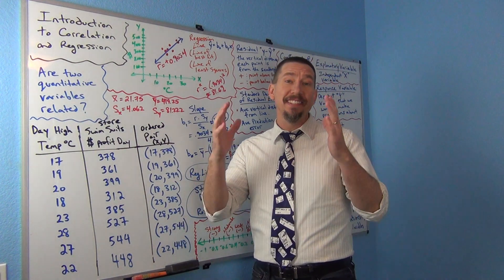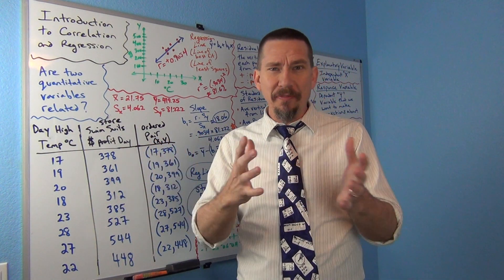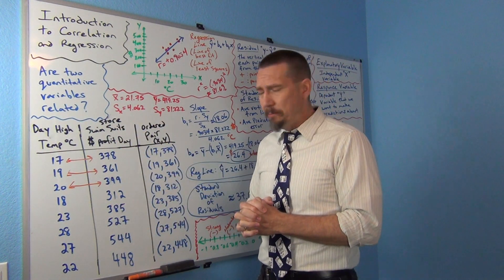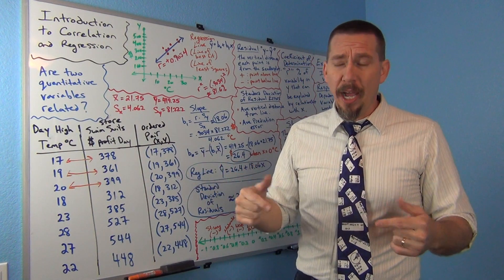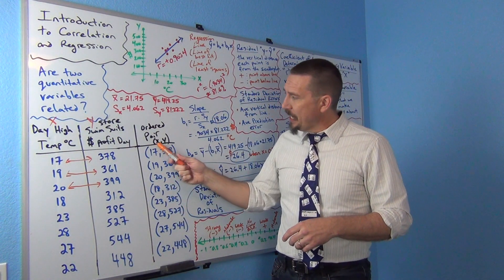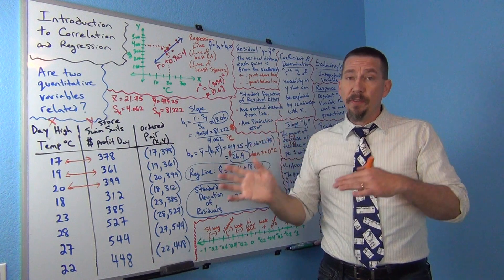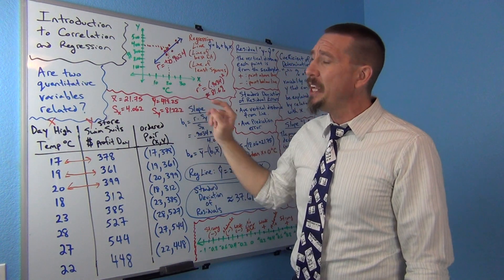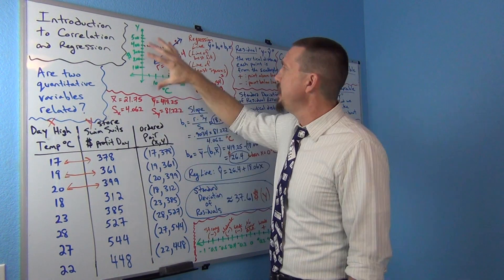Intro Correlation Regression Part 1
Part 1 of a 4-part lecture by Matt Teachout introducing correlation and regression analysis. for access to notes and Matt's free OER statistics textbook Introduction to Statistics for Community College Students.